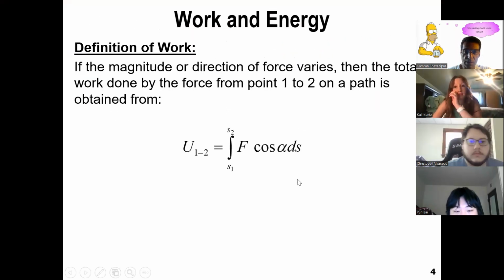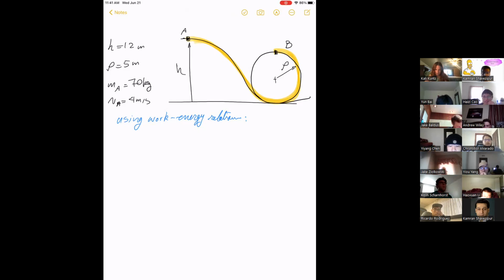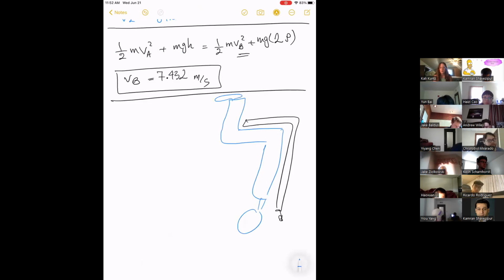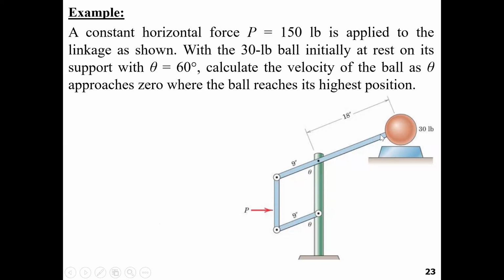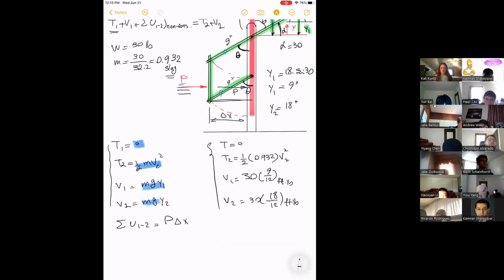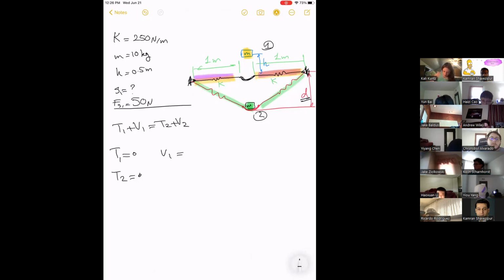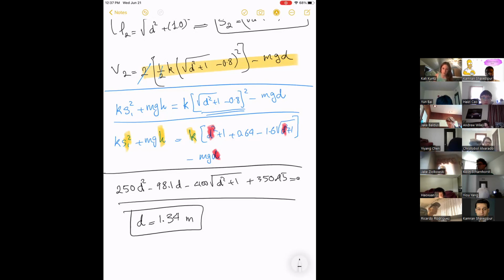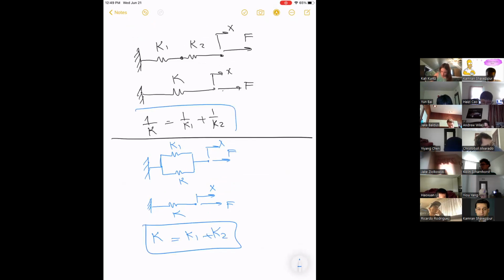SIUE Dynamics Ch14-3